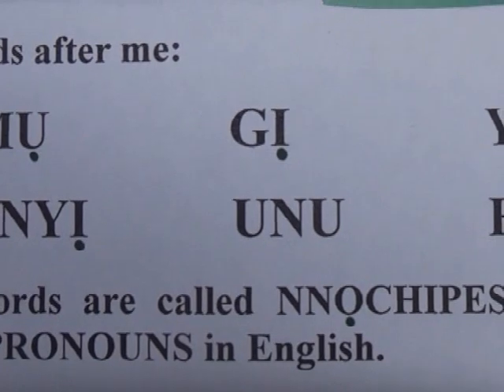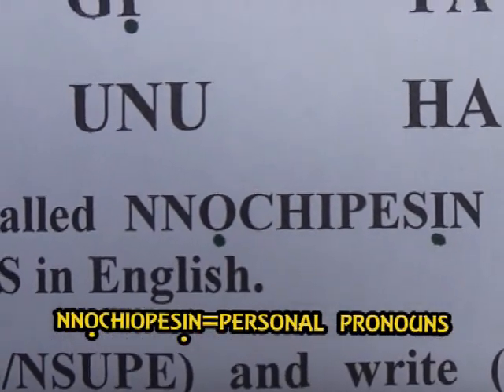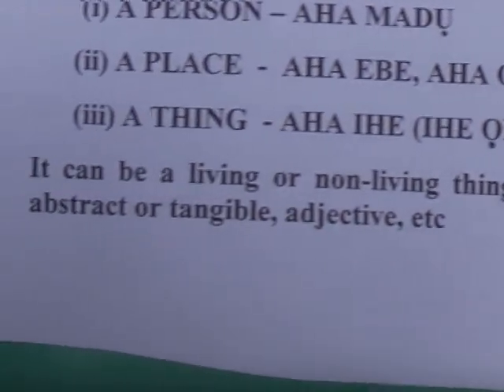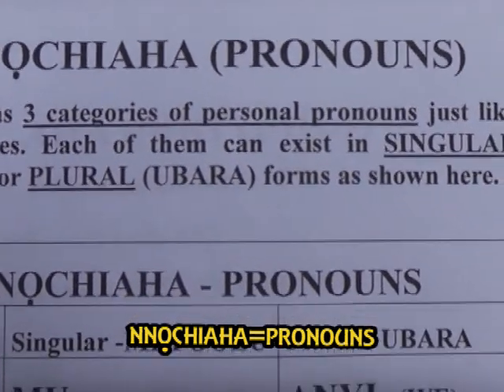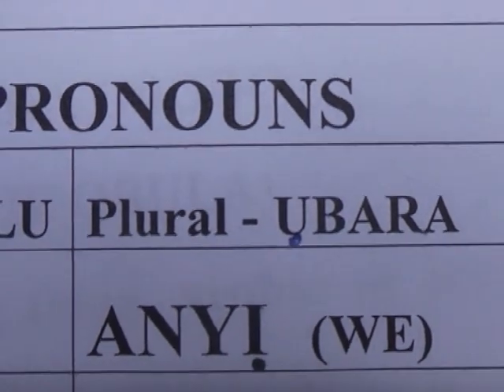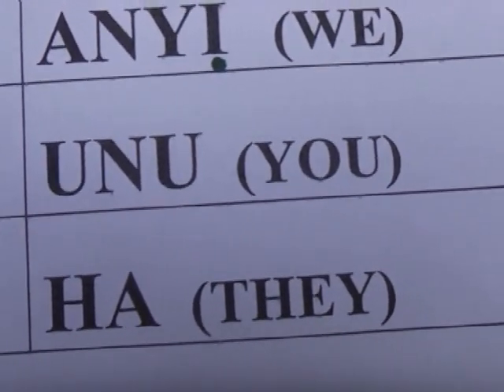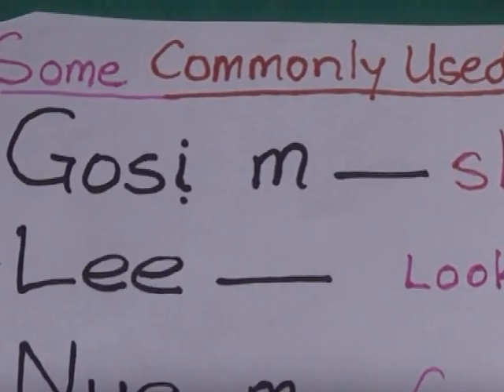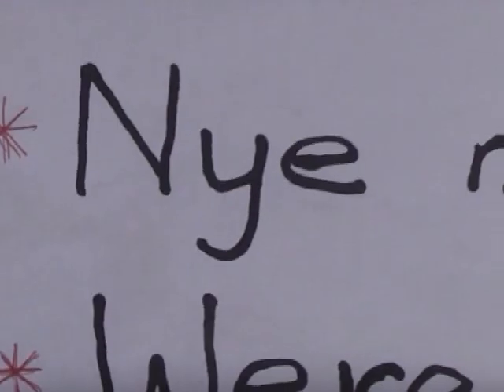ABIIDII IGBO PART 5A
Speak Igbo language today